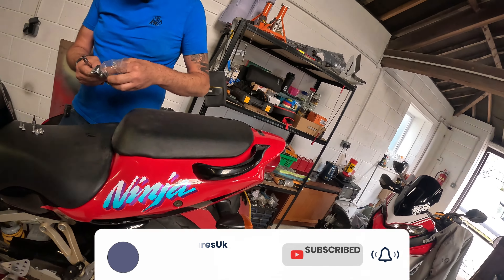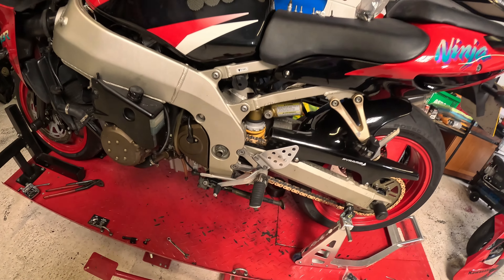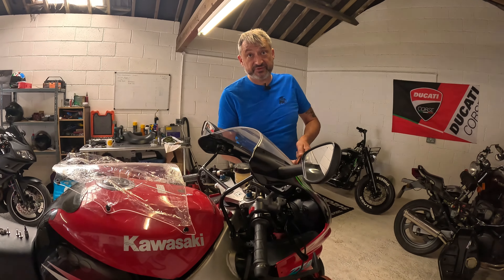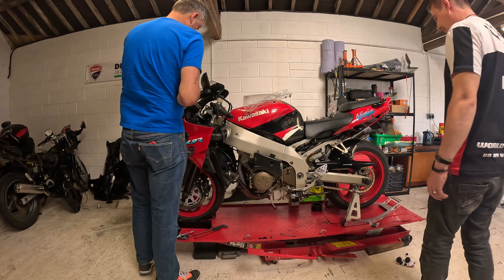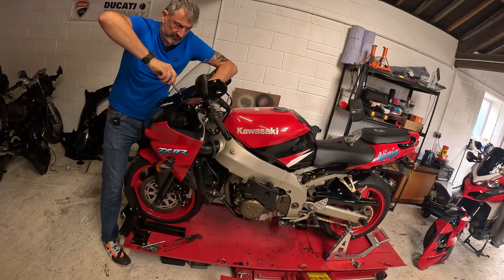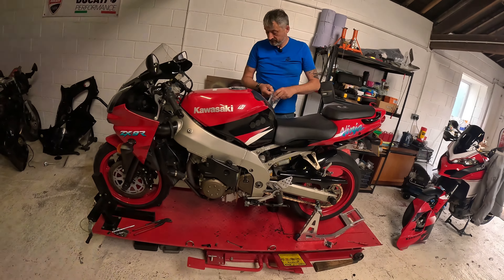Road to Race bike Ep3 A few loose ends!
Me and big Mike finish a few little tasks in preparation for the day at Oulton park this week on our Zx9r!